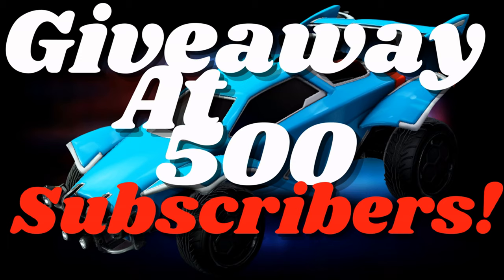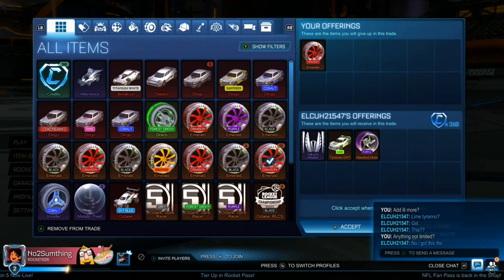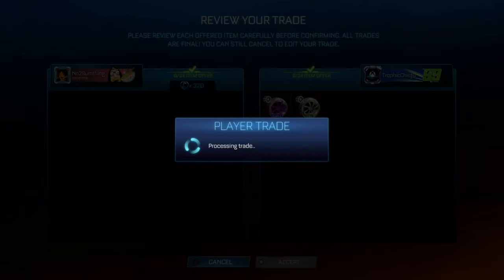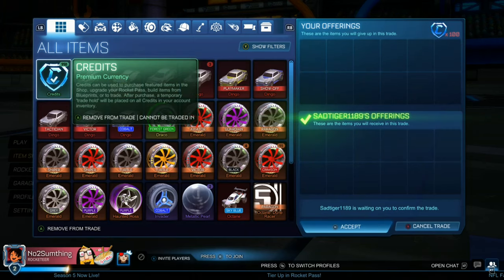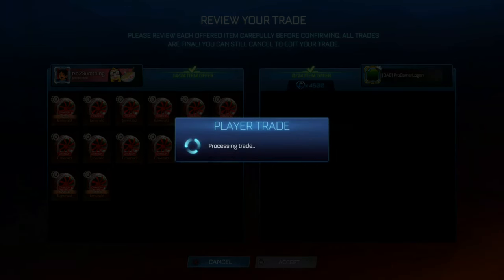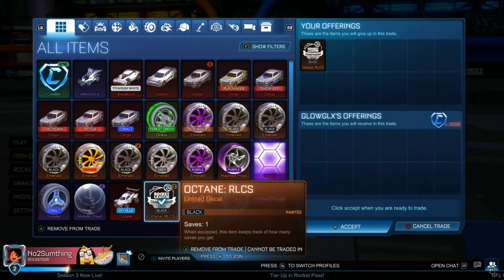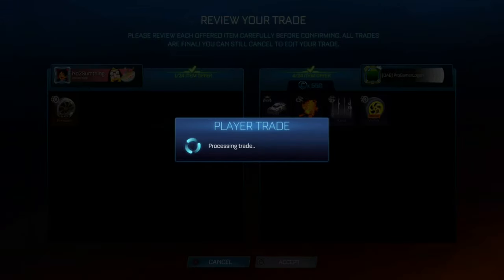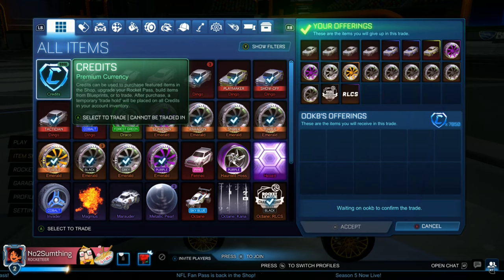Trading From Nothing To Black Dieci! *EP15* How To Make Insane Profit Off RLCS Items!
In This Series, I am going to be showing you tips and tricks on how to trade in Rocket League. At the end of the series, I will have gotten Black Dieci!

Xbox Gamertag: Hyrex8301
Epic: OP-Monkey